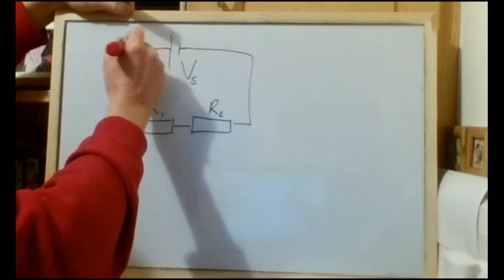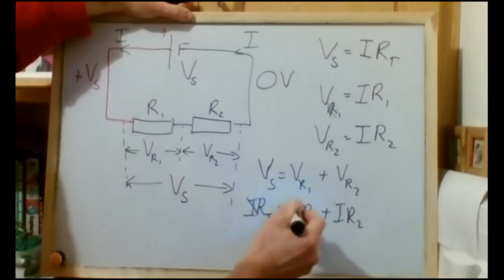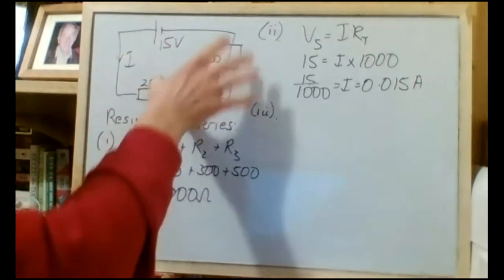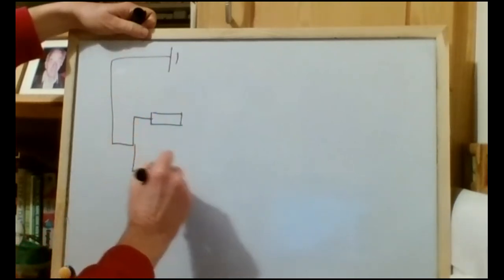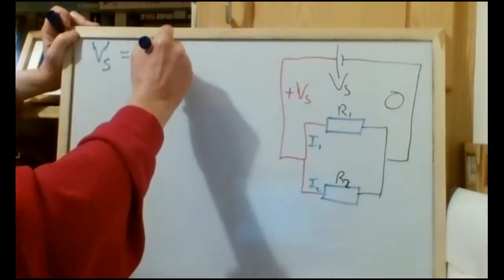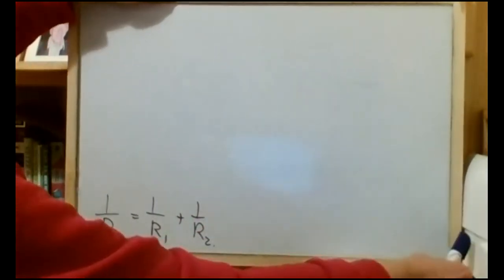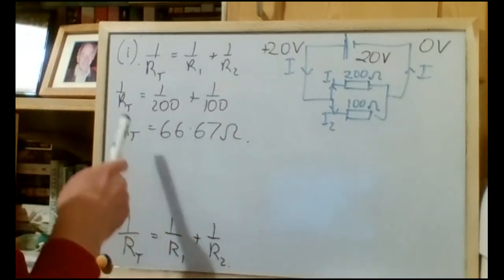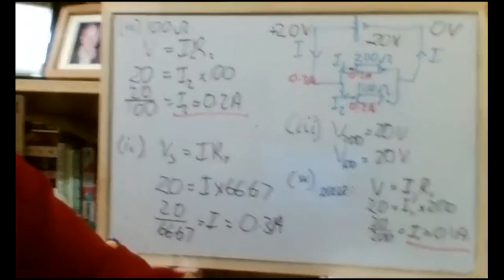Resistors in Series and Parallel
An overview of the theory of resistors in series and parallel